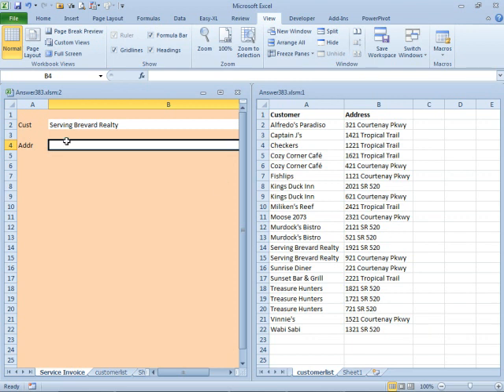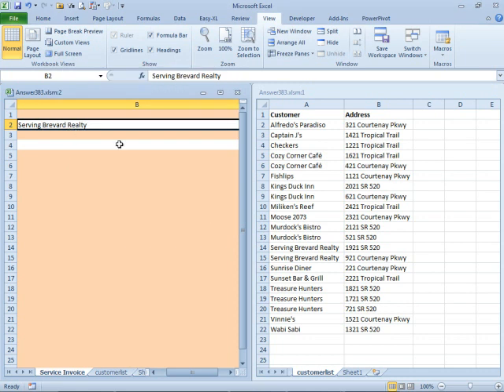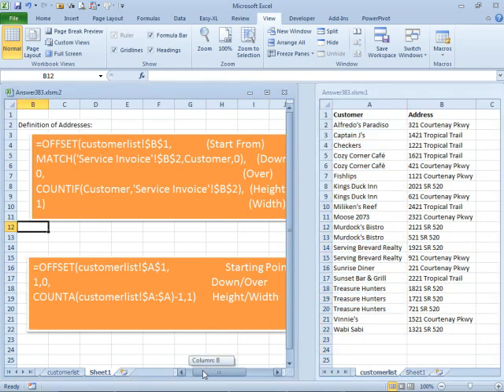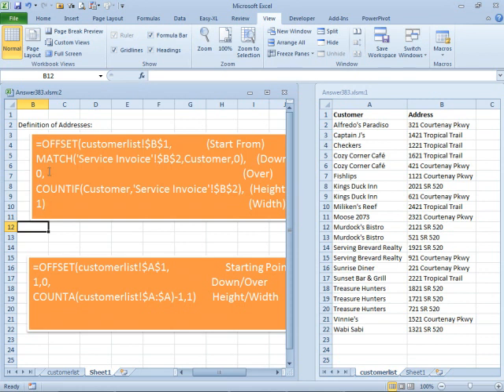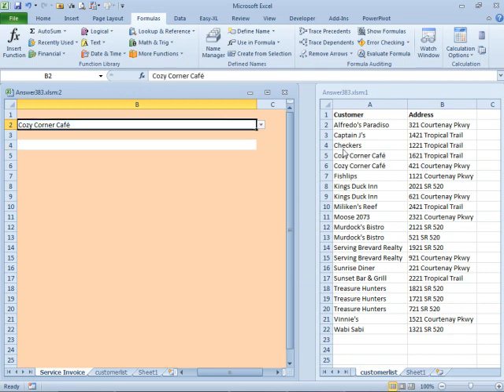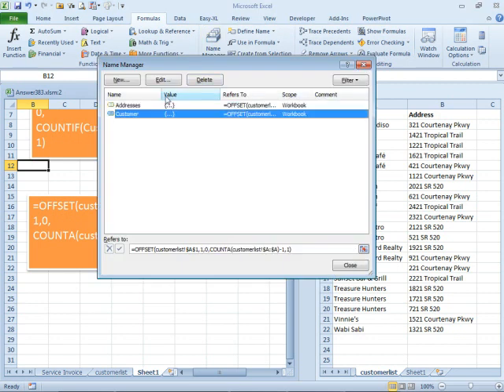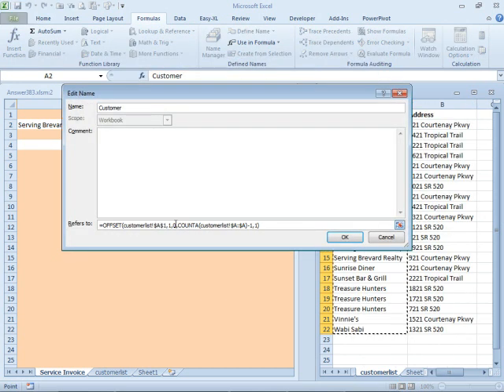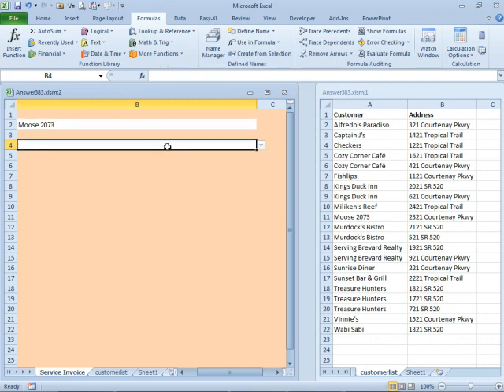Excel - Set up Conditional Dependent Cascading Drop-Down in Excel - Episode 1606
Microsoft Excel Tutorial: Set up Conditional Dependent Cascading Drop-Down in Excel.

Welcome back to the MrExcel netcast. In this episode, we will be discussing truly dependent validation in Excel. This topic dates all the way back to Episode 383, and I recently received a comment from a viewer who was having trouble following along with the instructions. They were trying to set up a form with data validation, and had successfully created a drop-down list from a separate sheet. However, they wanted to be able to choose an address from a list based on the customer they selected. This is where truly dependent validation comes in.

To demonstrate this concept, we will be looking at two different sheets in the same workbook. The first step is to set up data validation to refer to a range called "Customer". This will allow us to choose a customer from the list on the second sheet. However, the challenge arises when we want to choose an address from the list based on the selected customer. This is where the truly dependent validation method comes into play.

To achieve this, we will be using the OFFSET function, which is known to be one of the hardest functions in Excel. We will start from the customer list sheet, and use the MATCH function to determine the exact location of the selected customer in the list. Then, we will use the COUNTIF function to determine the number of rows that contain the selected customer. This information will be used in the OFFSET function to create a dynamic range for the addresses associated with the selected customer.

To make this process easier, we can define a name for this dynamic range using the Define Name feature. However, it is important to be careful and use absolute references (dollar signs) in the formula to avoid any errors. Once this is set up, we can test it out by selecting different customers and seeing the corresponding addresses appear in the drop-down list.

But what if the customer list grows and we want it to automatically update in our validation? This is actually a simpler process than the previous one. We can use the COUNTA function to determine the number of customers in the list, and use this information in the OFFSET function to create a dynamic range for the customer list. This way, as the list grows, our validation will automatically update to include all the customers.

One issue that may arise with this method is that the customer list may contain duplicate entries. To solve this, we can use the Data › Remove Duplicates feature to create a unique list of customers. Then, we can redefine the customer list range to start in a different column and use the COUNTA function to determine the number of customers in this new range. This will ensure that our validation only includes unique customers.

In conclusion, truly dependent validation is a powerful tool in Excel that allows us to create dynamic drop-down lists based on selected criteria. It may seem complicated at first, but with the use of functions like OFFSET and COUNTIF, we can easily achieve this functionality.

(00:00) Dependent Validation in Excel
(00:34) How to view two sheets in same excel workbook
(00:47) First data validation drop-down
(00:59) Based on chosen customer, offer a list of addresses
(01:34) Using the Offset Function
(02:31) Define Name
(03:02) Testing the solution
(03:24) Allowing customer list to grow
(04:16) Re-shaping the data to make it easier
(05:05) Clicking Like really helps the algorithm

This video answers these common search terms:
how to set up dependent data validation lists in excel
can you do cascading dropdown lists in excel
how to set up multiple-level data validation in excel
how to set up two-tier data validation in excel
how to set up linked dropdown lists in excel
how to set up dynamic dropdown menus in excel
how to set up excel dependent dropdowns
how to set up excel dropdown selection filtering
how to link drop down lists excel
how to create a dynamic dependent drop down in excel
how to set up interconnected dropdowns in excel
how to make dynamic drop down list in excel
how to do conditional data validation in excel
how to make a cascading drop down in excel
how to create multiple dependent dropdowns in excel

Today's episode is a follow-up from Episode #1583.